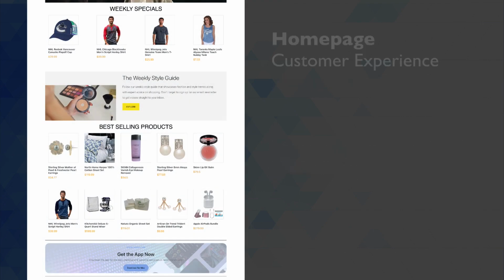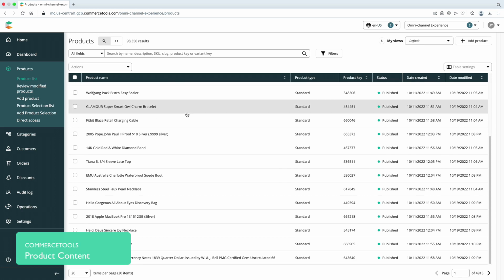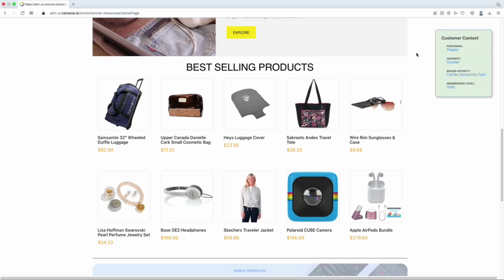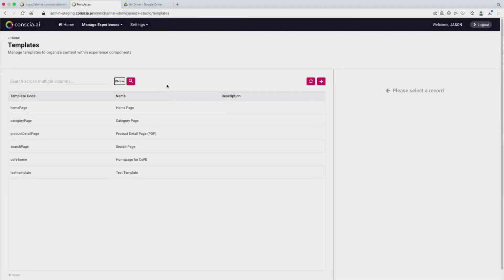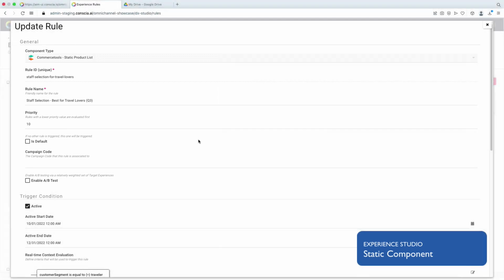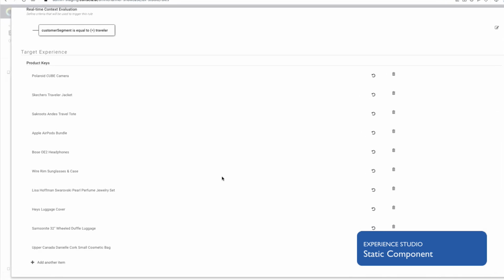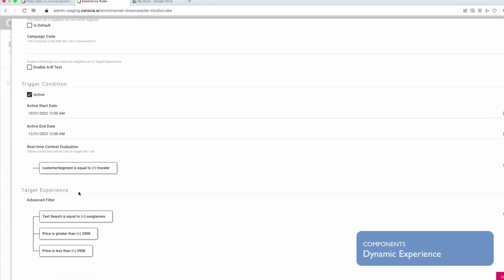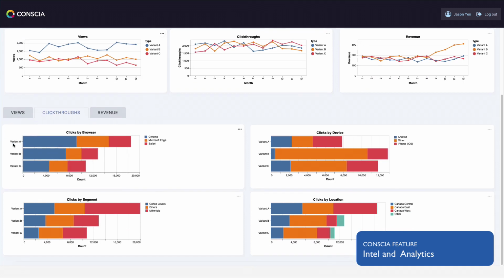Experience Personalization using commercetools and Conscia.ai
In this video, we showcase the integration between Conscia.ai and commercetools.  Using commercetools for product information management, we demonstrate how to create personalized experiences for different personas using a person's context such as customer segment.